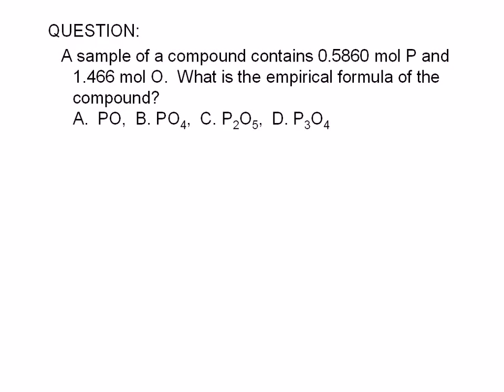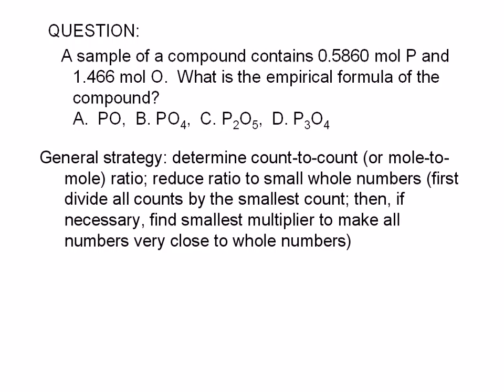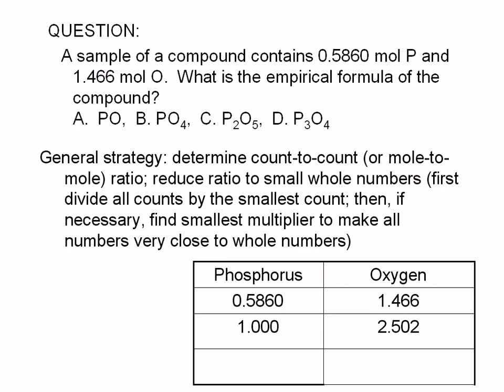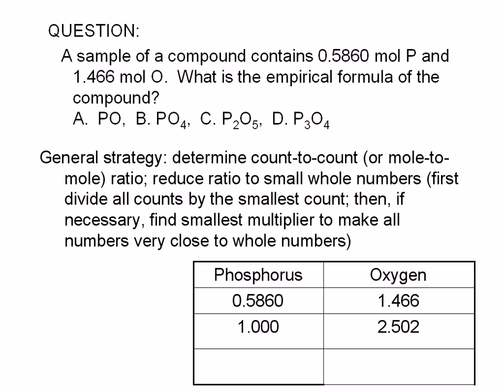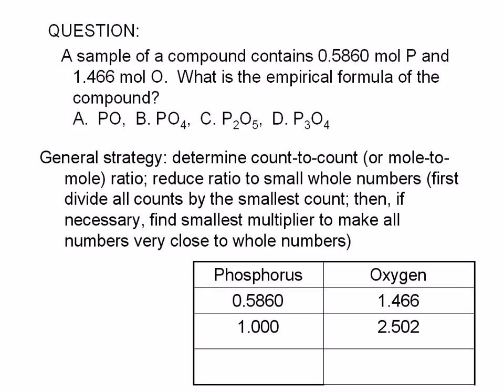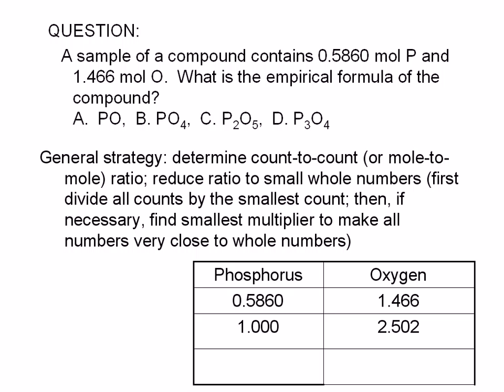4-7-4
A sample of a compound contains 0.5860 moles of phosphorus and 1.466 moles of oxygen.  What is the empirical formula of the compound? A.  PO,  B. PO4,  C. P2O5,  D. P3O4